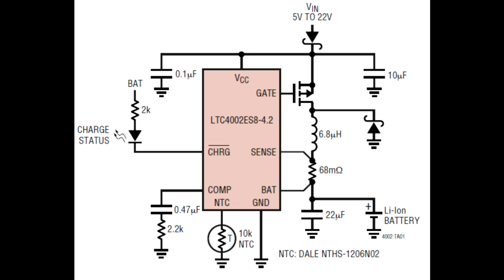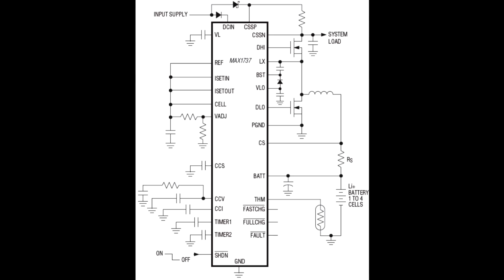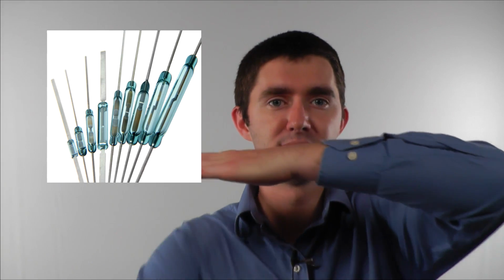Chip Report TV #4 -- NCP1851, MMIX1F44N100, KT24, ICE40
The Chip Report this week has parts targeted towards green power and high reliability situations. The prices are a bit out there for some of them, but they're very specific applications.